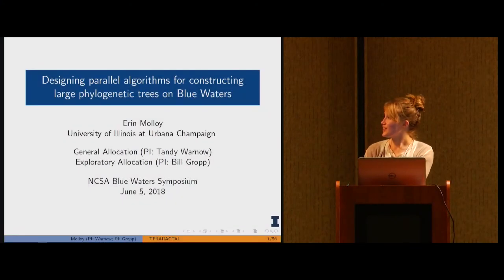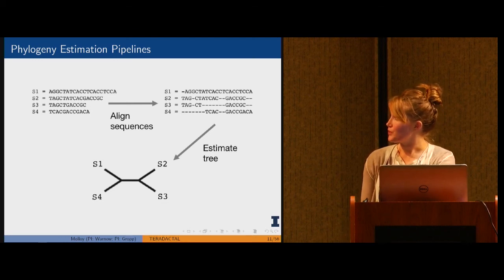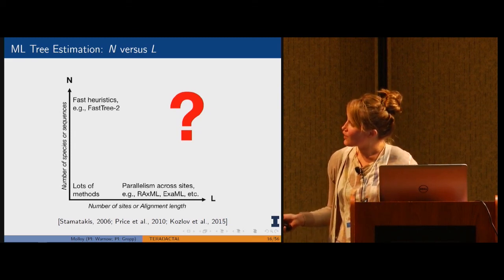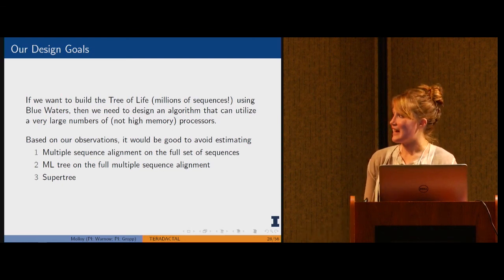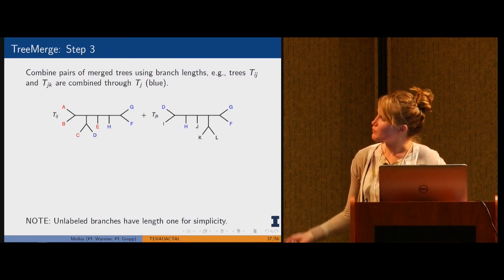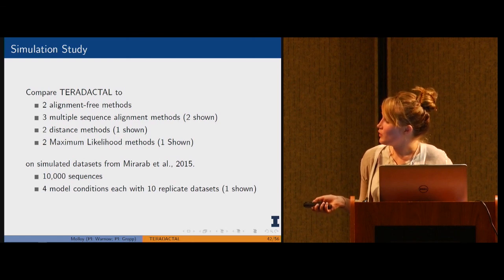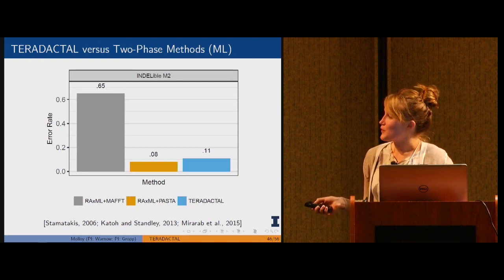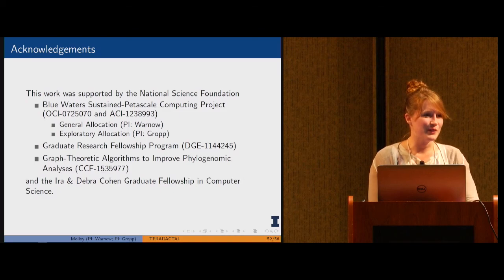TERADACTAL: A Scalable Divide-And-Conquer Approach for Constructing Large Phylogenetic Trees...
"TERADACTAL: A Scalable Divide-And-Conquer Approach for Constructing Large Phylogenetic Trees (almost) without Alignments" -- Erin Molloy, University of Illinois at Urbana-Champaign

In this talk, we present TERADACTAL, a novel divide-and-conquer approach for estimating large evolutionary trees. Phylogeny estimation from sequence data typically involves two computationally intensive tasks: constructing a multiple sequence alignment and then building a maximum likelihood tree. Using this two-phase approach to analyze ultra-large datasets requires enormous computational resources (weeks to years of CPU time and hundreds of GBs of storage). TERADACTAL differs from prior approaches by avoiding (1) alignment estimation on the full dataset, (2) maximum likelihood tree estimation on the full dataset, and (3) supertree estimation (which under a variety of optimization criteria is NP-hard). This is accomplished through our new highly accurate and parallelizable technique for merging trees built from subsets of the data. Finally, we present the results of a simulation study (performed on Blue Waters) demonstrating that TERADACTAL achieves similar accuracy to the leading two-phase methods. Thus, TERADACTAL provides a breakthrough in parallel algorithm design for ultra-large phylogeny estimation.